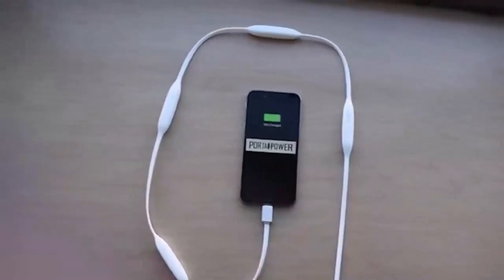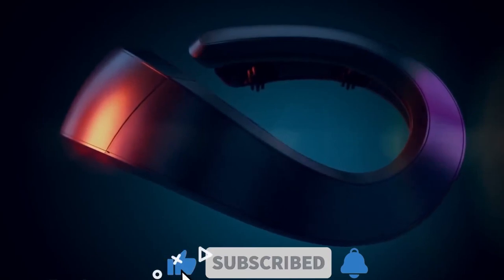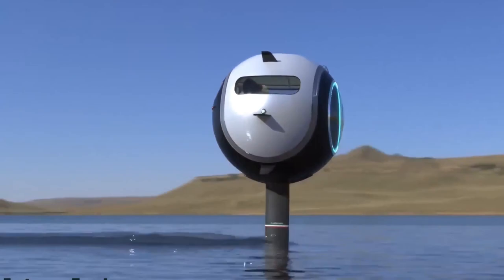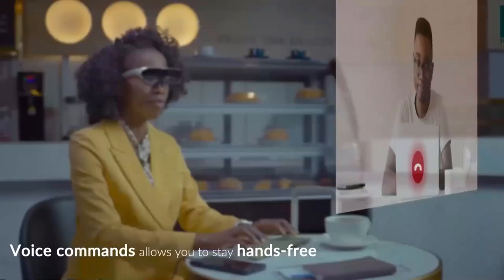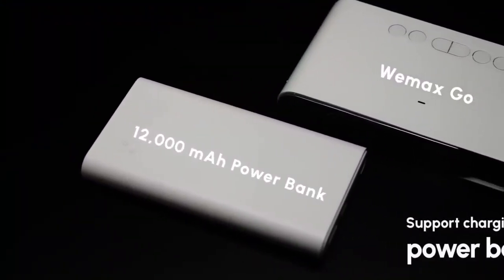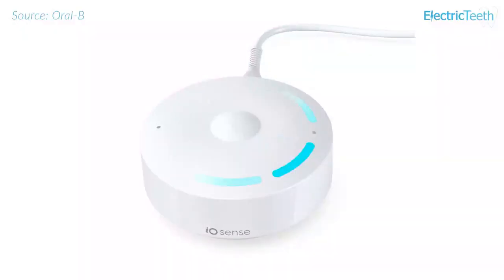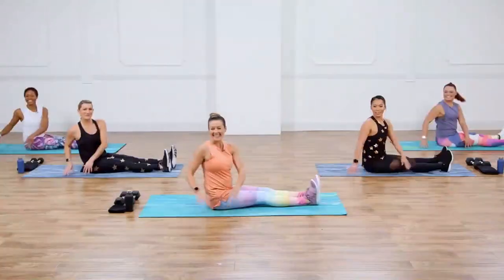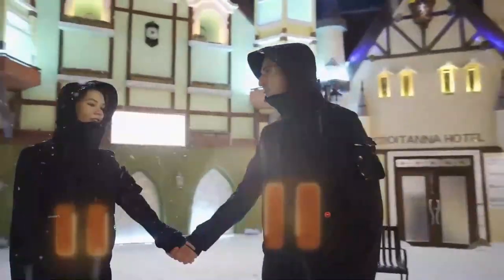"10 Must-Have AI Gadgets to Upgrade Your Life in 2023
Looking to take your tech game to the next level? Look no further than these 10 must-have AI gadgets for 2023! From smart displays and virtual reality headsets to AI-powered drones and noise-cancelling earbuds, these cutting-edge devices will revolutionize the way you live, work, and play. In this ultimate guide, we'll explore the top features and benefits of each gadget, and show you how to incorporate them into your daily routine.